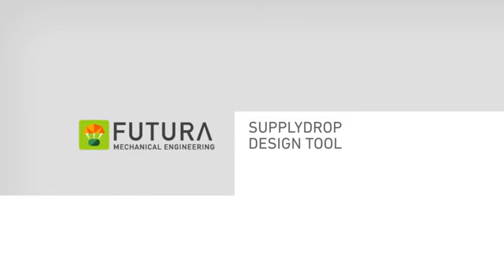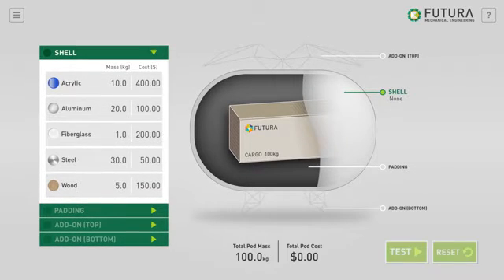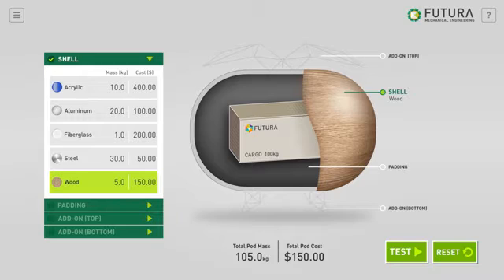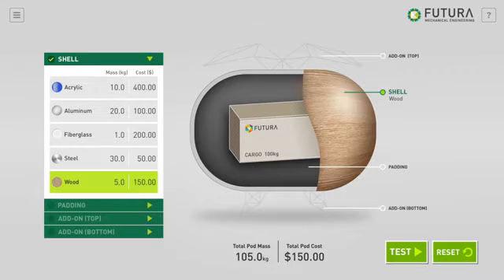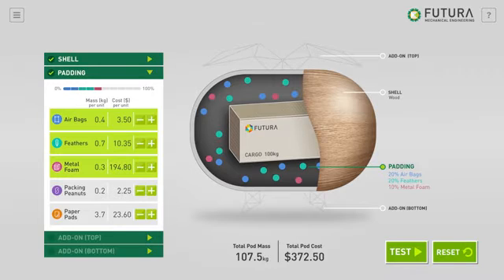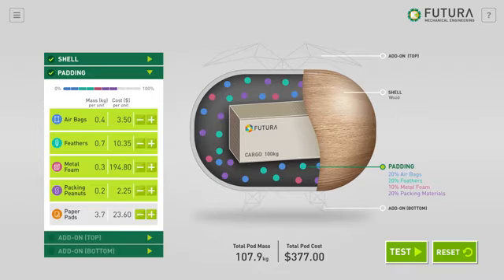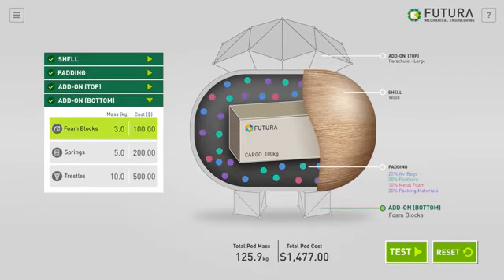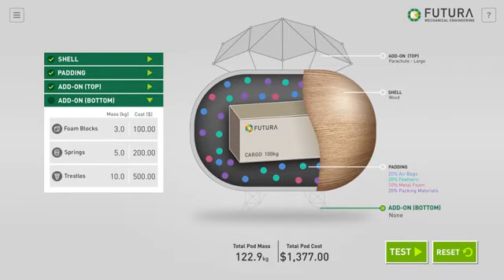Unit #3 Demo - SupplyDrop Design Tool